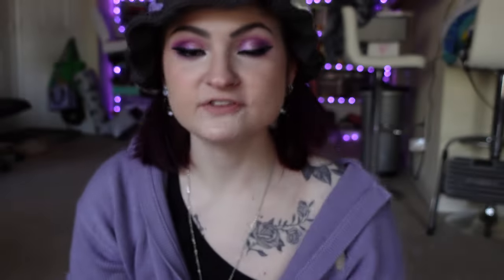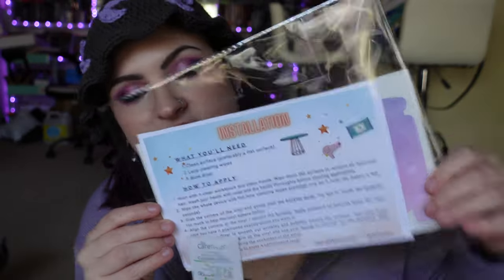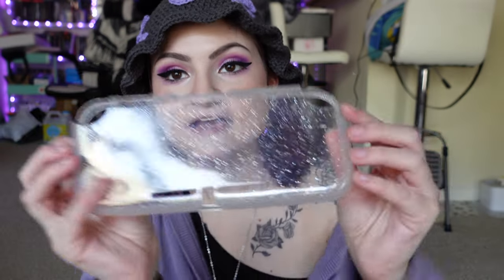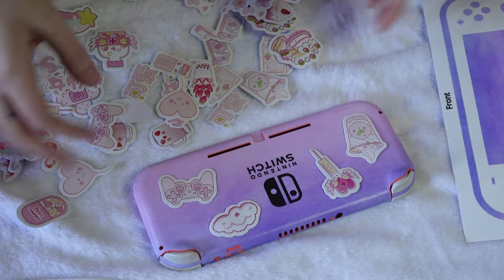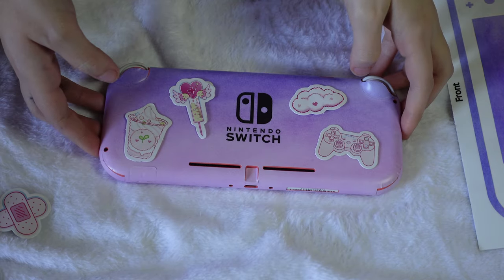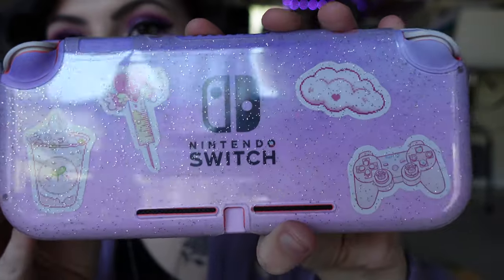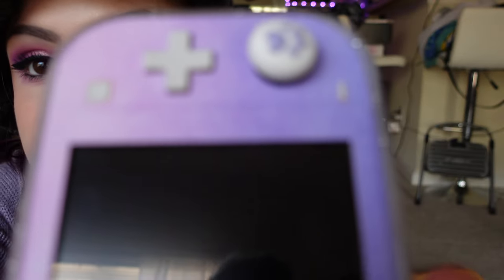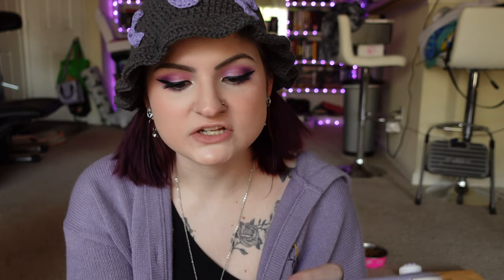decorate my switch lite with me💖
links-

thumb grips

screen protector

❤︎ETSY SHOP❤︎

Uber eats code- Hungry? Get $20 off your first Uber Eats order of $25 or more. Terms apply.

DoorDash code you get $30 off your first three orders!

Insta cart get $10 off your first order!